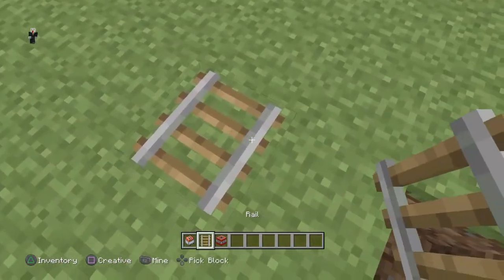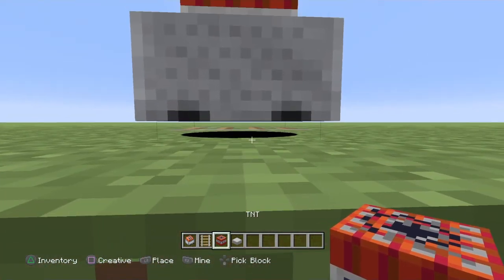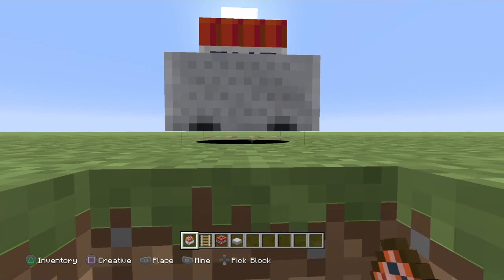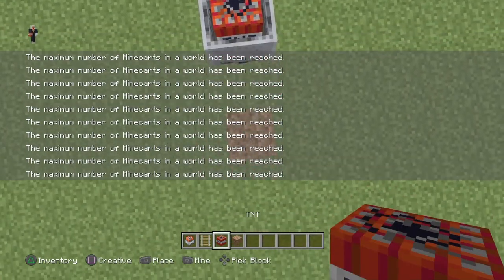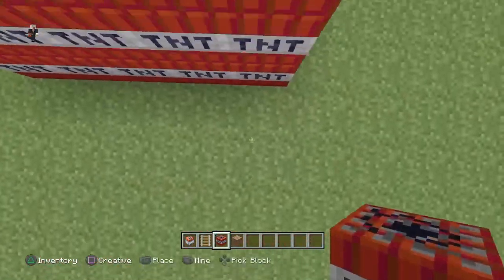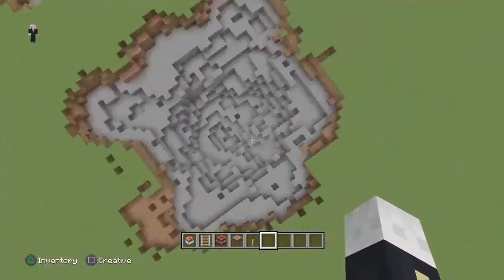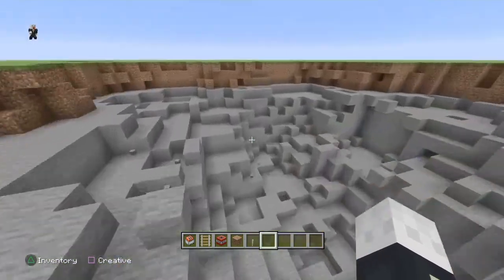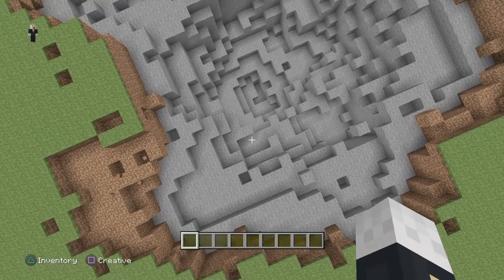I BUILT A NUCLEAR BOMB IN MINECRAFT!!!!